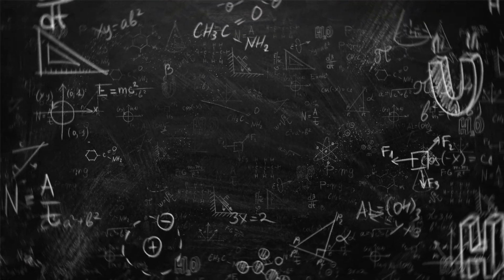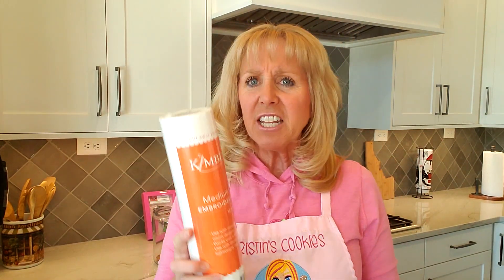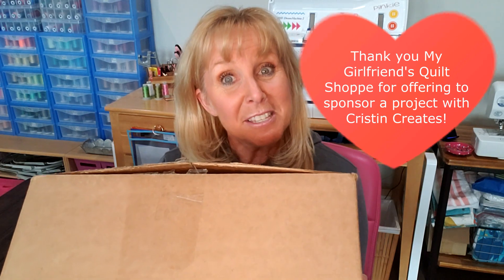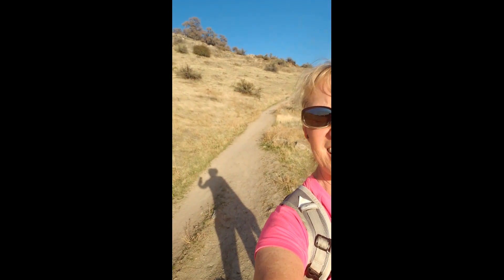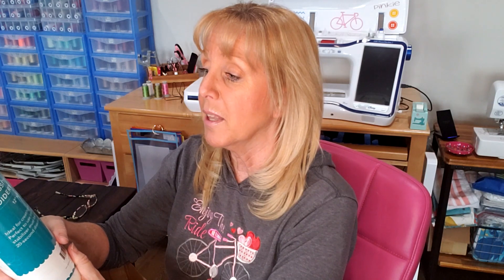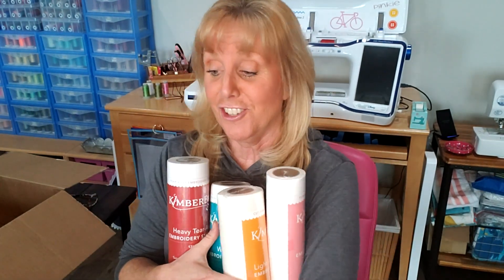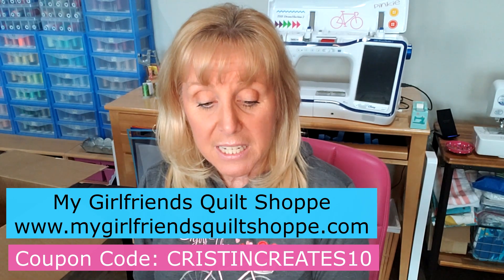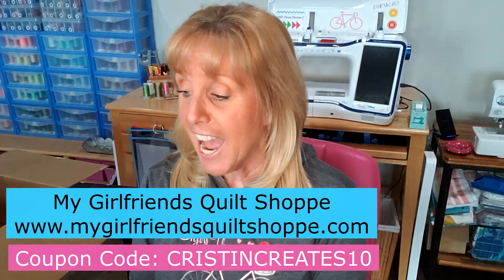New Sponsor & New Class & Present Day!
Join the Stabilizer Lab at My Girlfriend's Quilt Shoppe! I'm really excited for this opportunity to learn all about the new Kimberbell stabilizers!

The Stabilizer Lab includes:
* 3 free exclusive digital designs in 3 sizes per month
* Stabilizer classes taught by Kris are available indefinitely and they are opening up all the classes from the previous Stabilizer Lab for us as well
* Admitted to a new exclusive Facebook group only for those signed up for the Stabilizer Lab
* 4-month program November through February
* $19.95 per month for 4-months or pay in full
* Sign ups open November 1st through November 15th
* All the knowledge of stabilizer and which ones should be used when and what works with various projects

Bicycle Valentine Shirt on Dark Grey Hooded Shirt:
My shirt design that I'm wearing on this video is from Planet Applique and it's on one of my favorite hooded shirts from Amazon